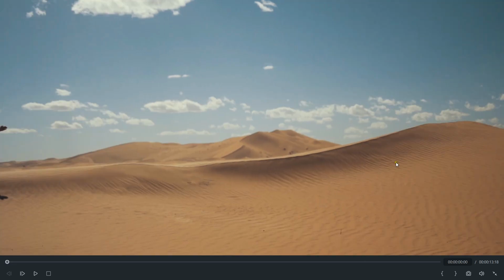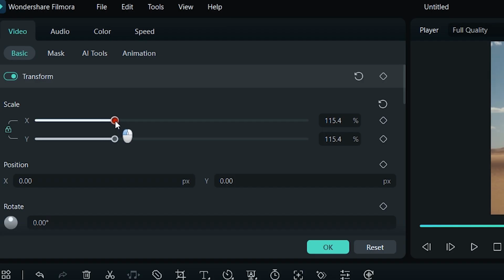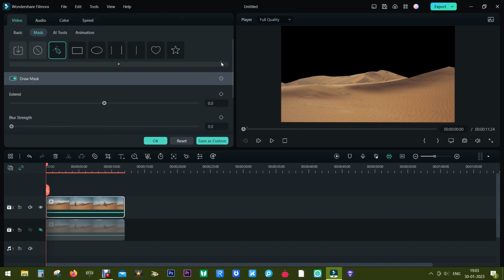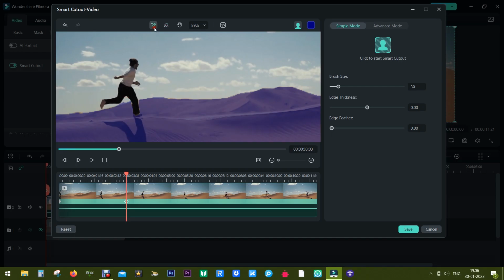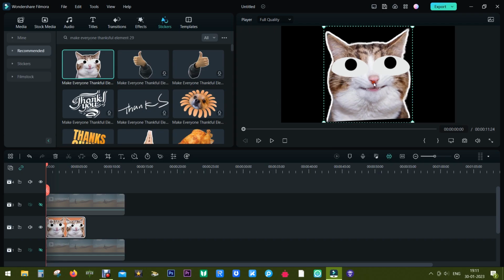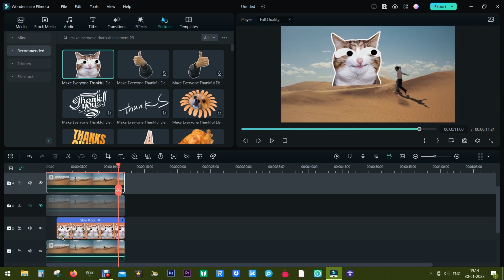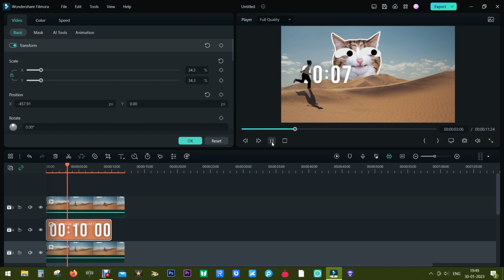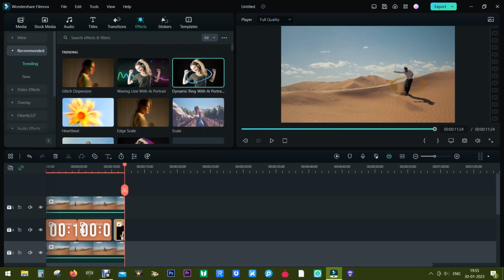Easy Video Editing - TEXT REVEAL | MASKING | ANIMATION | MOTION TRACKING (Filmora 12 for Beginners)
In today's filmora 12 Tutorial - I've shown you how to do Text Reveal animation, mask parts of videos and create layers, and use of AI Portrait and Smart Cutout features of Filmora12 by Wondershare.

filmora12 is by far one of the best video editors for YouTubers, home and professional users. Here I tried to teach you how easily you can do so much with this video editing software.